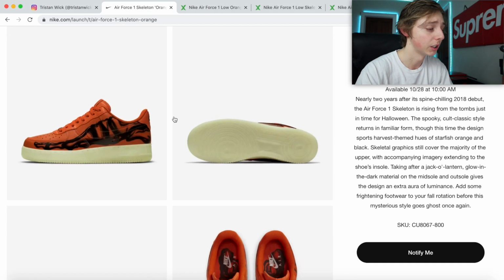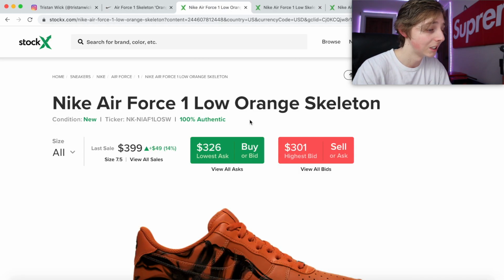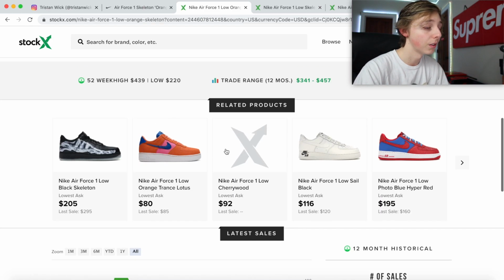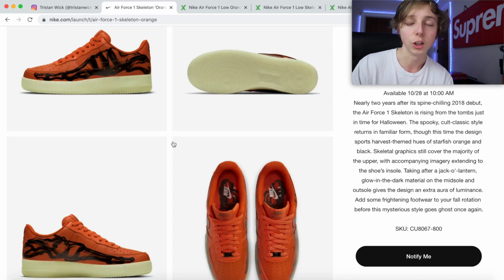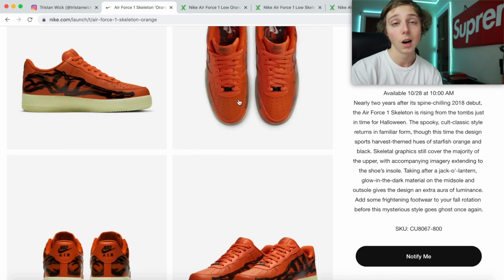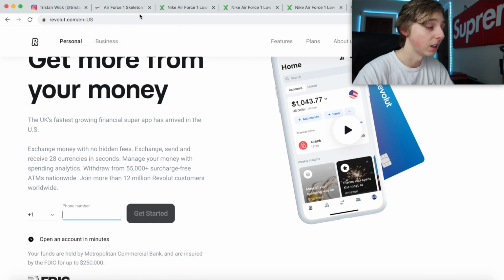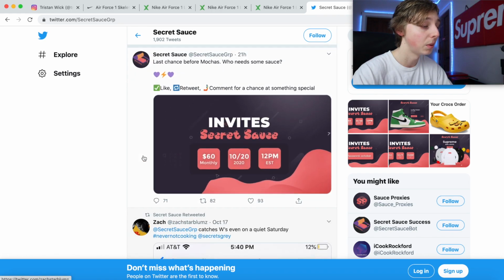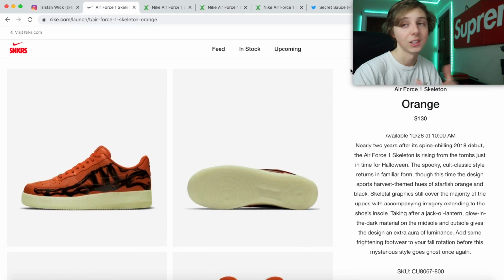HOW TO COP AIR FORCE 1 "SKELETON ORANGE" FOR RETAIL! *Best Method* + RESELL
So, today in this video, I decided to go over how to cop the upcoming nike air force 1 skeleton orange, which is dropping very near this year's halloween on the snkrs app, and it will resell and be a little hard to cop, but will be profitable for sure if you buy it on snkrs!

thanks.

See you all in the next how to cop nike air force 1 skeleton orange/how to use snkrs app video!